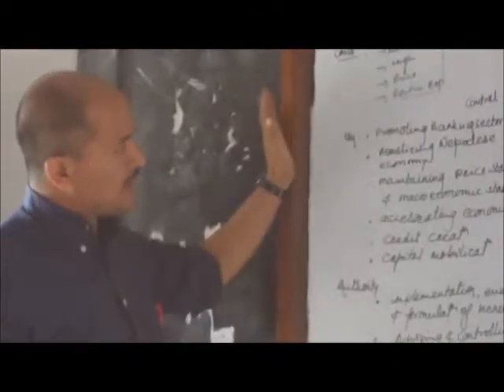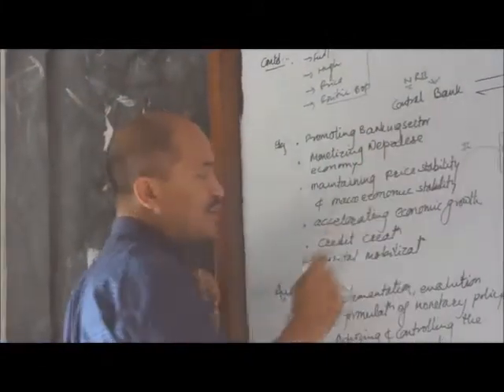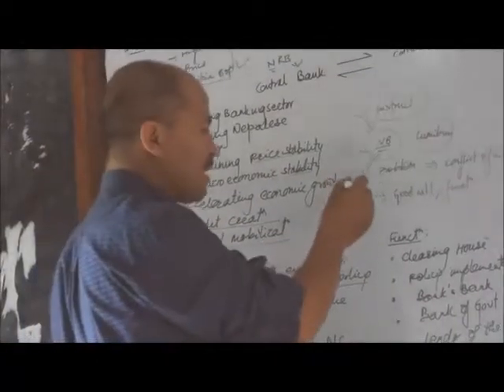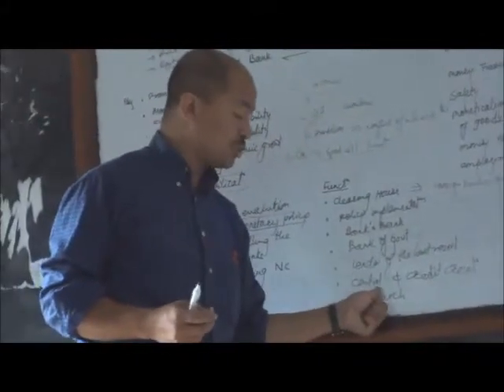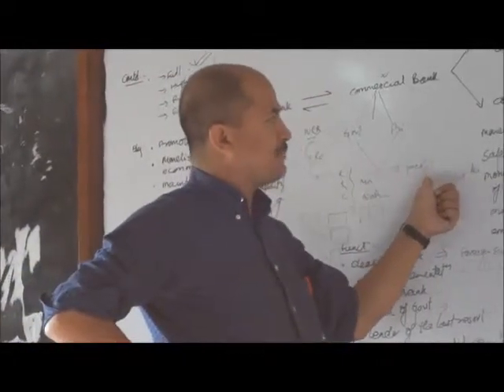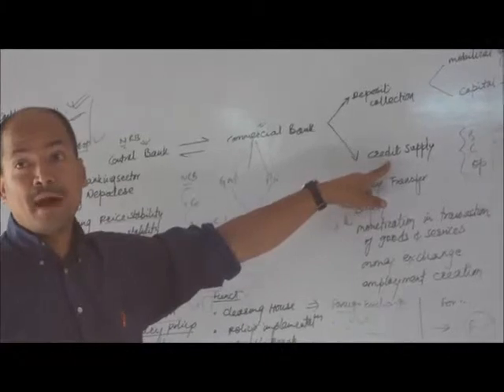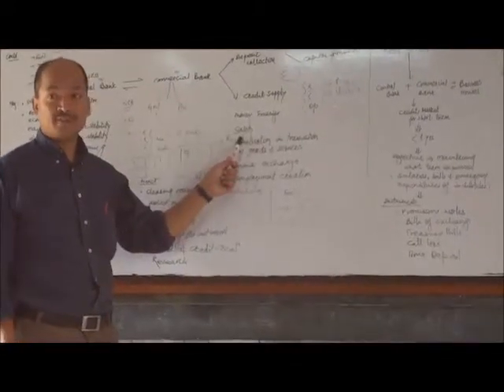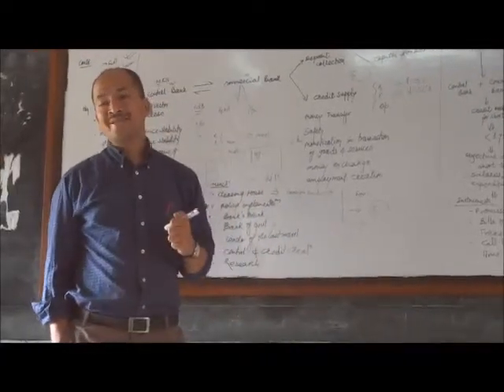Lecture of Asst Prof Raghu Bir Bista on Role of Money and Bank in Nepal I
Role of money and bank is important in developing countries. On that issue, Asst Prof. Raghu Bir Bista has delivered his lecture in Master Program in Department of Economics, Patan Multiple Campus, Tribhuvan University, Nepal. It relates to policy economics of Nepal.